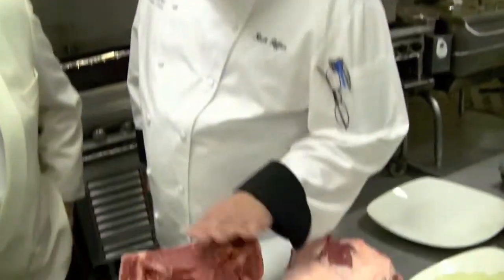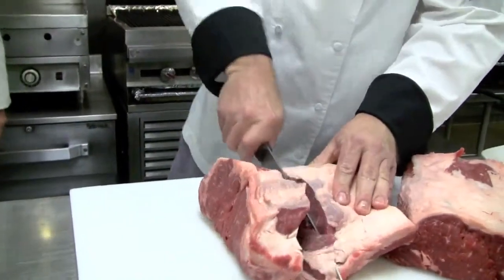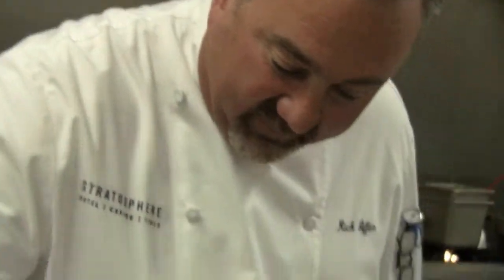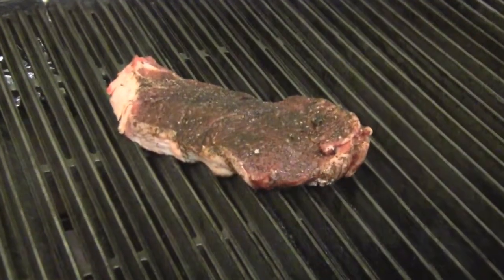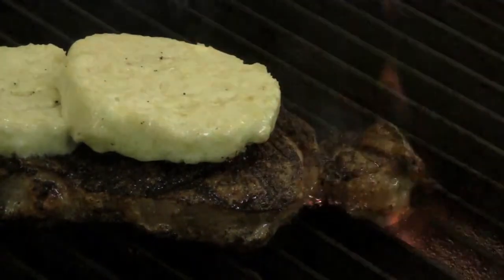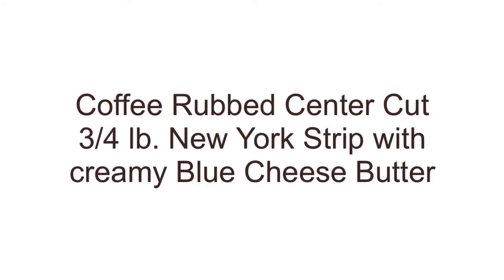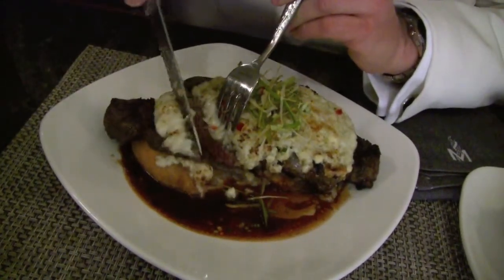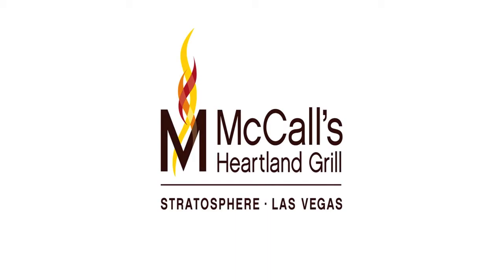McCall's Heartland Grill: Chef Rick Giffen & Chris Cognac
Join Executive Chef Rick Giffen and guest "foodie" Chris Cognac behind the scenes at Stratosphere's newest restaurant, McCall's Heartland Grill.

Chef Rick oversees all of the restaurants at Stratosphere Casino, Hotel & Tower in Las Vegas, and he's enjoyed developing creative comfort food at McCall's—where you can experience the "thrill of the grill" with Midwestern-style steaks and fresh coastal seafood.

Chris Cognac is a renowned food journalist who writes for DailyBreeze.com and HungryDetective.com.

We invited Chris and a few other foodies to come film some cooking demos with Chef Rick in the kitchen at McCall's.

Chris chose to do the Coffee Rubbed NY Steak with Blue Cheese Butter.

McCall's Heartland Grill is conveniently nestled in the north end of Stratosphere's casino level.